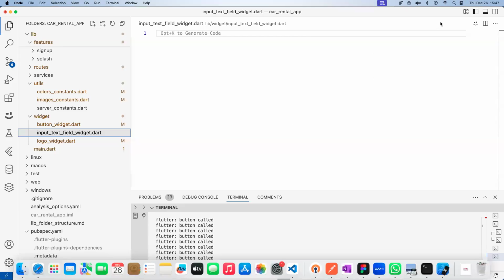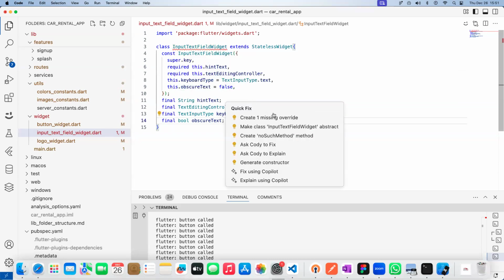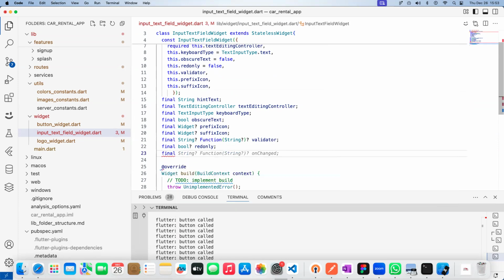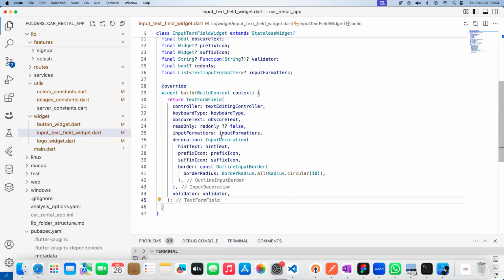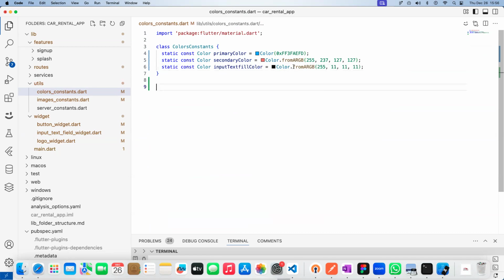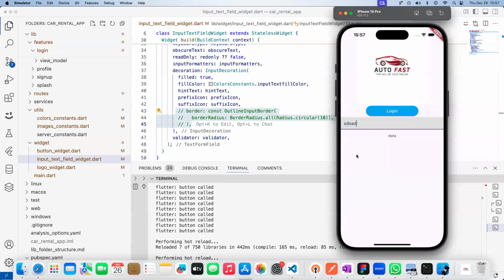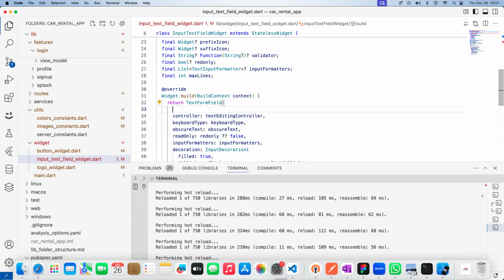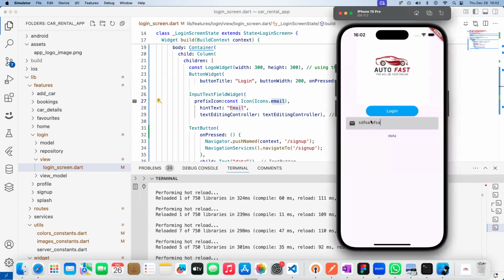Car Rental App Part 9 | Create InputTextFormField Widget | Reusable Widget